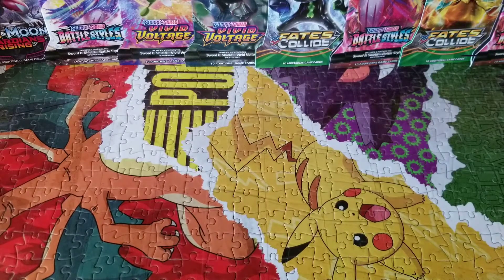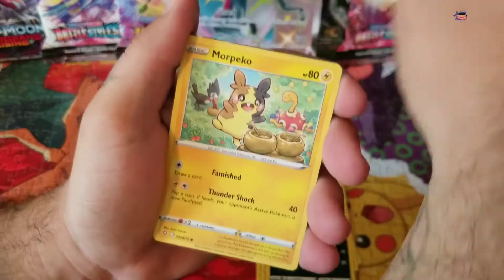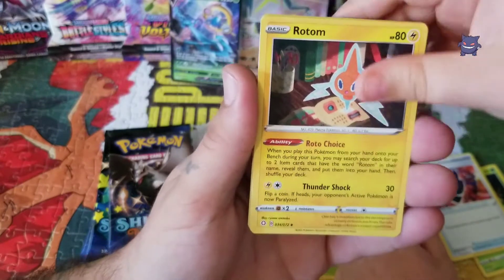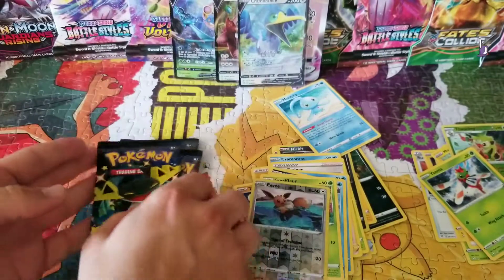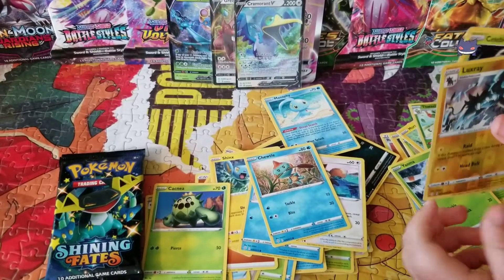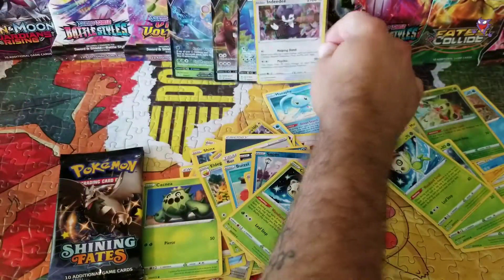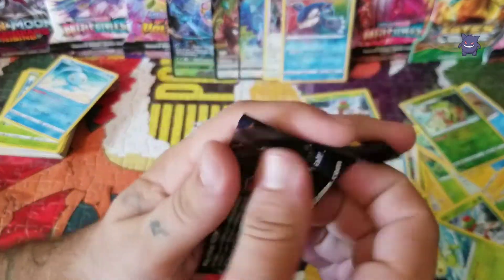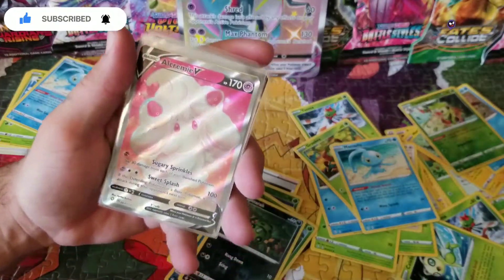POKEMON SHINING FATES| OPENING A DRAGAPULT VMAX BOX WITH MY SON!!! AWSOME ERROR PACK OPENED!!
packs don't always guarantee a holo, ultra rare,secret rare, EX,GX or full art but opening them is fun and there's always a chance to find something good and you really never know what you're gonna get ( you know what they say, pokémon packs are like a box of chocolates you never know what you are gonna get!!!)

I am pokemonster! I'm here to bring good content to as many people as posible!  I have always loved pokemon  ever since I was a kid whether watching the series or collecting cards, that was 21 years ago! so if you like pack openings without the bs well you came to the right place!

🔔turn on notifications for when future videos drop.